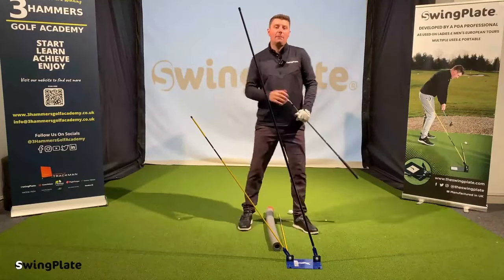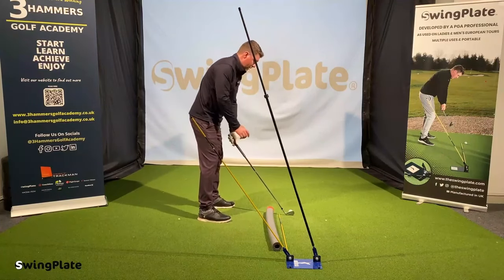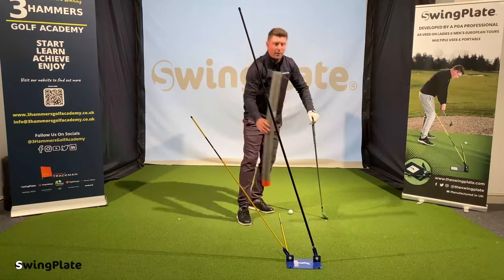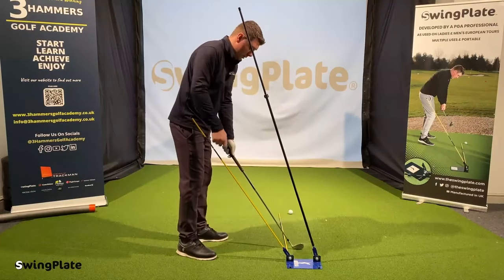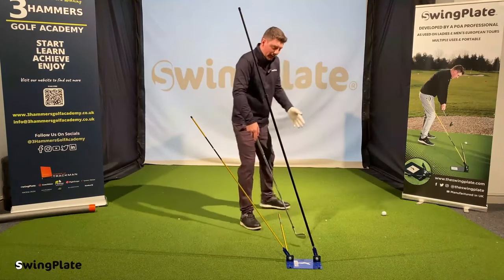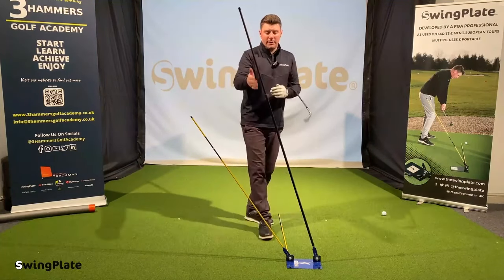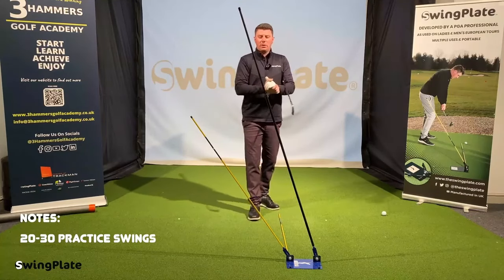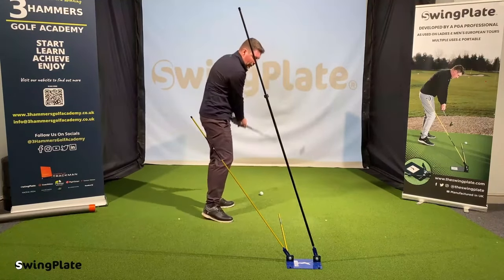Swing Plate Dual Pro Intro and Overall Set Up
Buy the Swing Plate here!